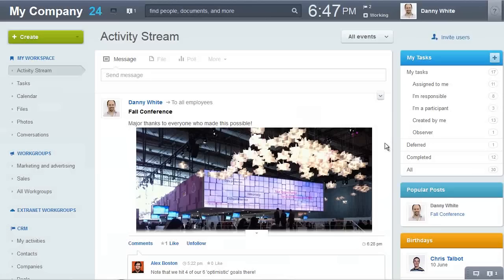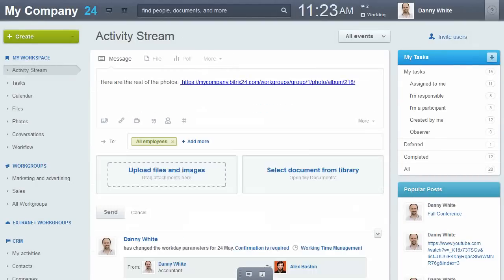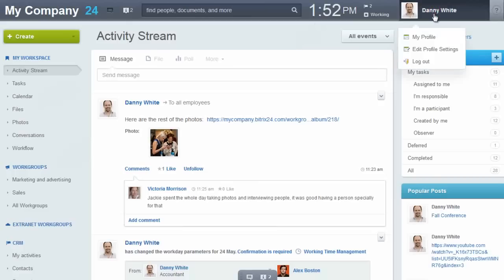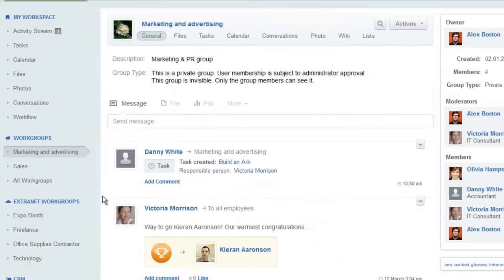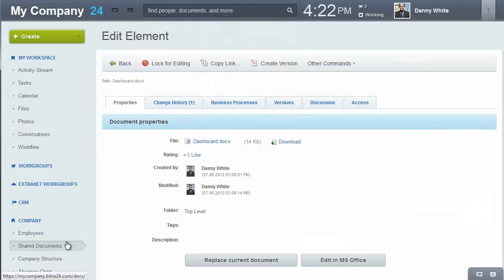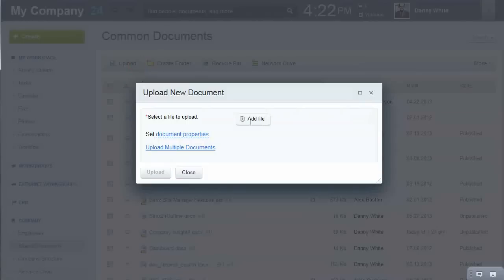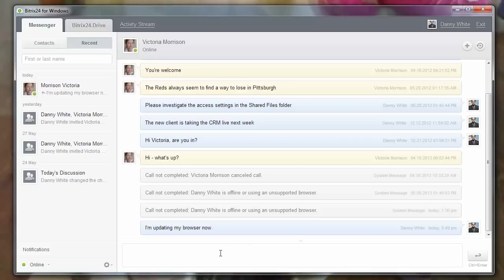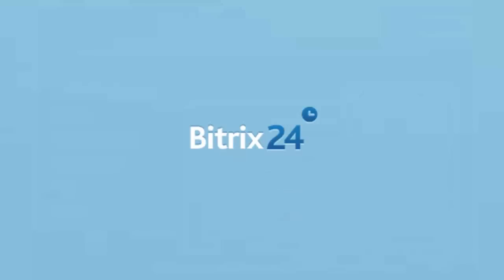Introducción a Bitrix24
Revisión panorámica de Bitrix24, la plataforma en la nube de colaboración social que incluye CRM, gestión compartida de archivos y documentos, gestión de proyectos, y más de 35  herramientas adicionales listas para potenciar su negocio.